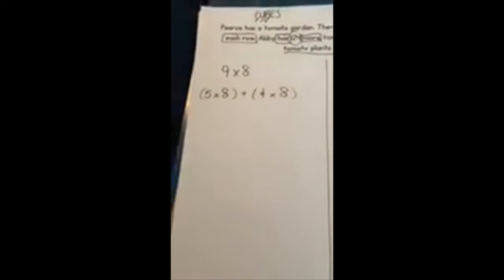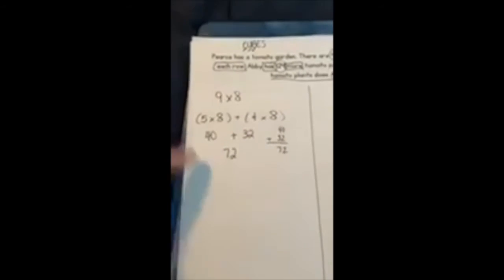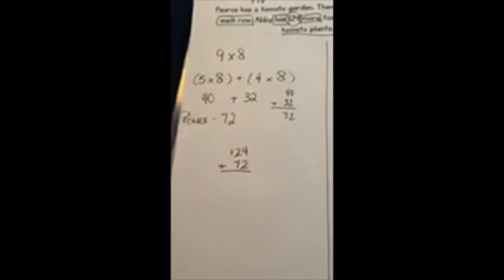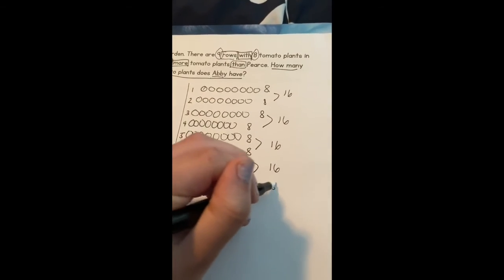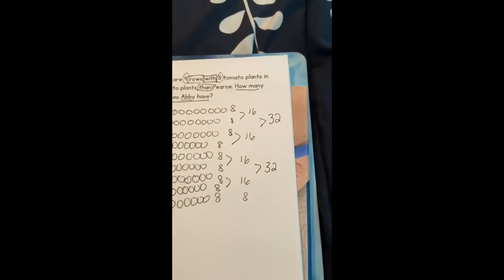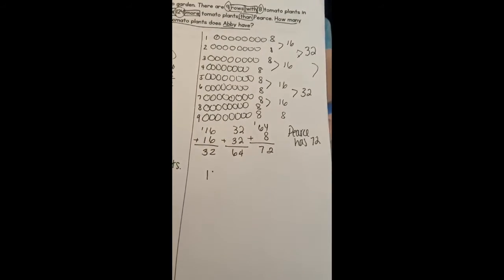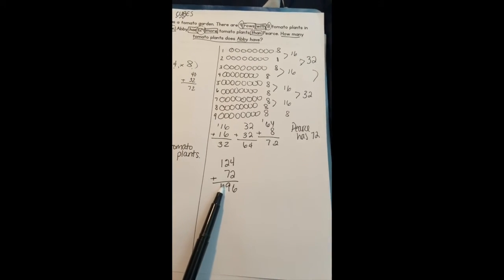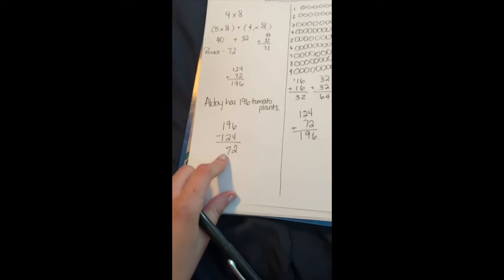3rd Grade Story Problem 04/23/2020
Happy Thursday! Here is a multi-step word problem about tomatoes! Think carefully because there are a couple of things that you have to do in order to successfully solve this. Then when you have watched it all and the other videos of the day, head on over to ZEARN AND NEWSELA! Have a great and productive day!